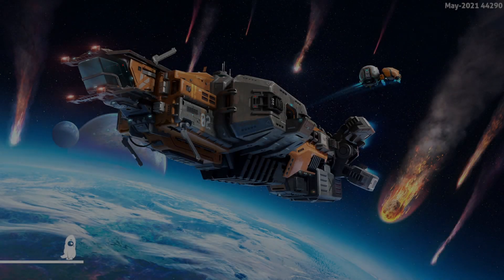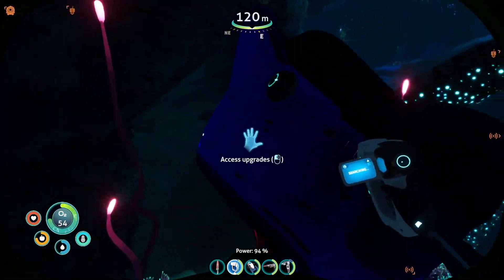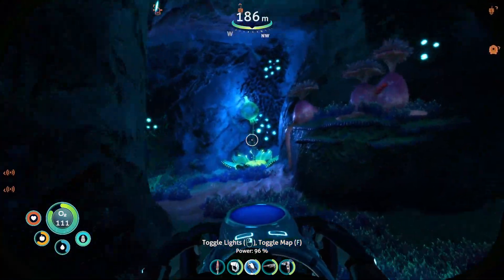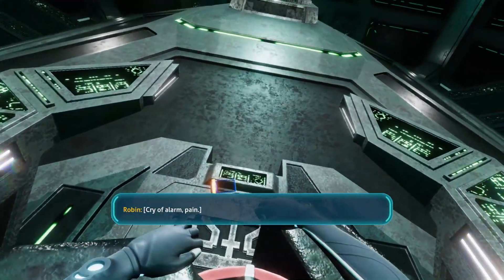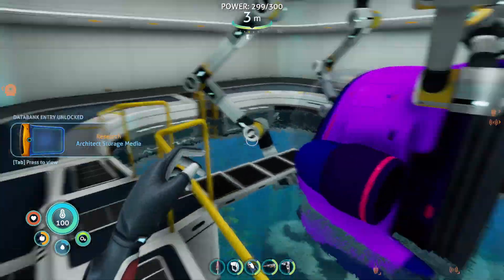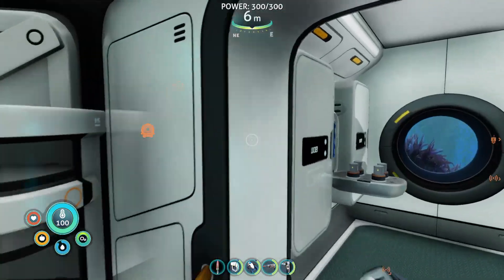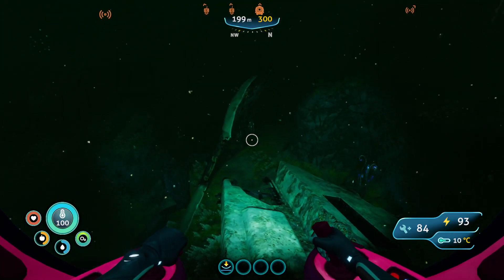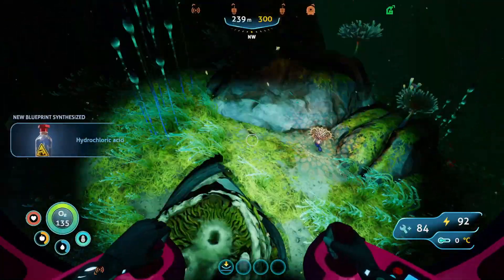Subnautica Below Zero Part 4 - Marguerit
Below Zero is an underwater adventure game set on an alien ocean world. It is a new chapter in the Subnautica universe, and is developed by Unknown Worlds.